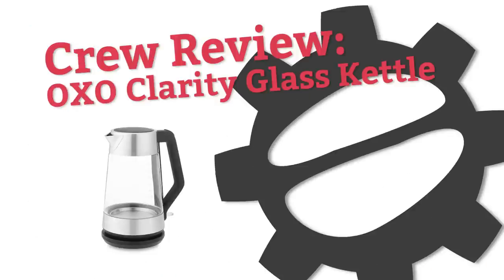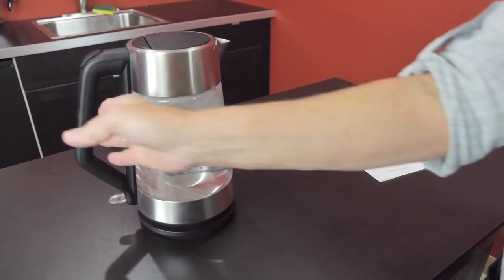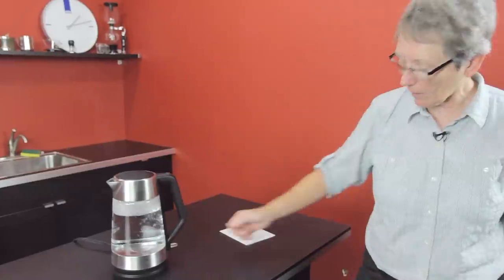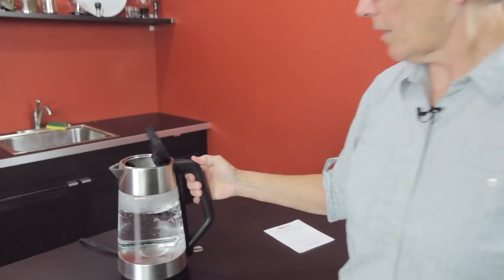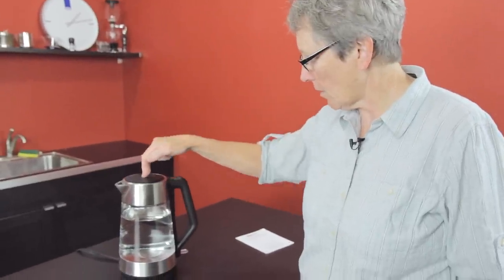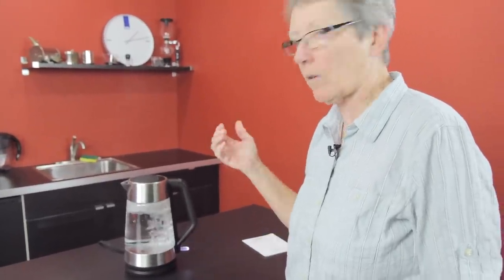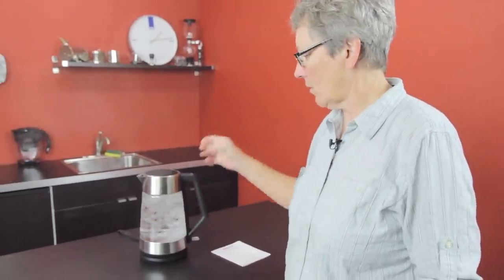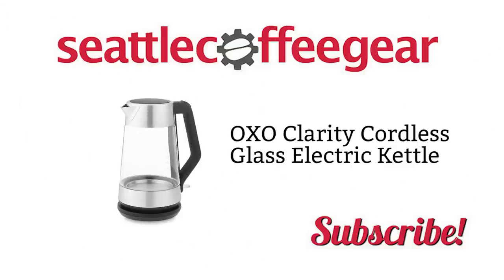OXO Clarity Cordless Glass Electric Kettle | Crew Review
Everyone needs a kettle! No matter if you are a tea drinker or a French Presser, hot water is essential! Check out our review of the latest product from OXO, the Clarity Cordless Glass Electric Kettle!

Like The Looks Of This Kettle?